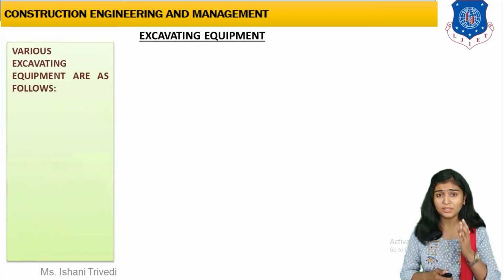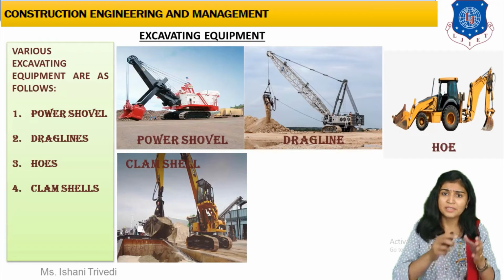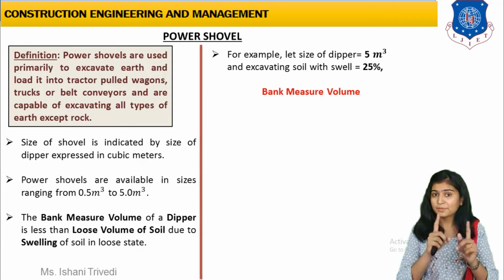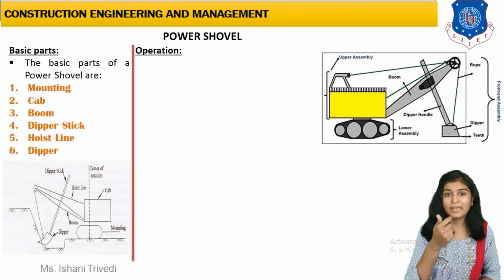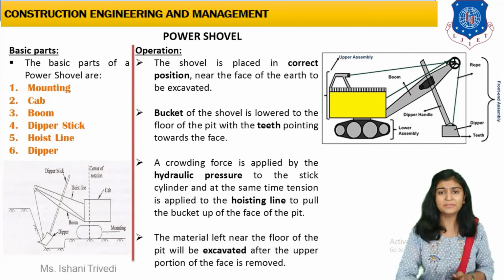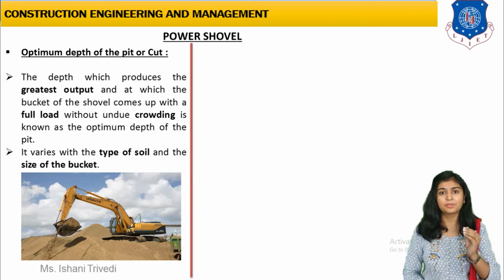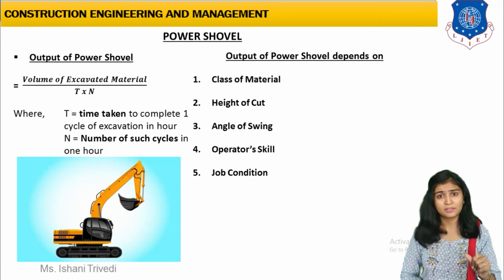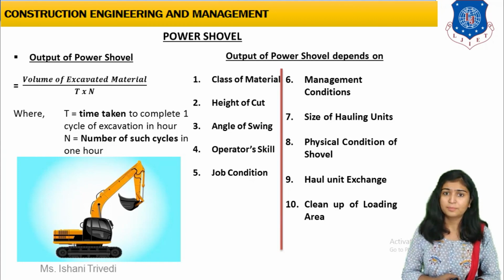Lec-42_Power Shovel | Construction Engineering and Management | Civil Engineering